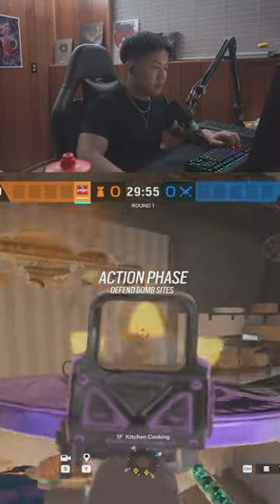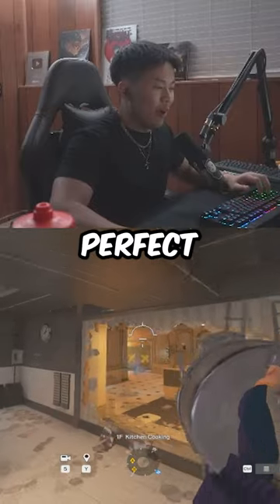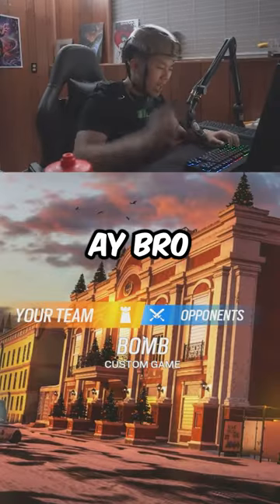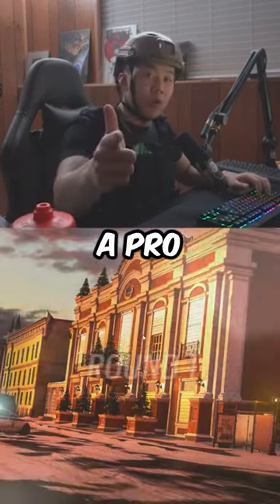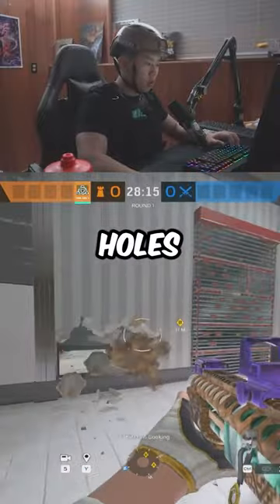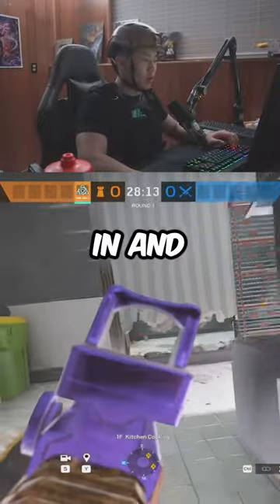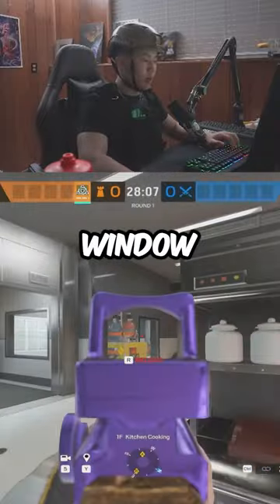How To Defend Kitchen Like A PRO in R6